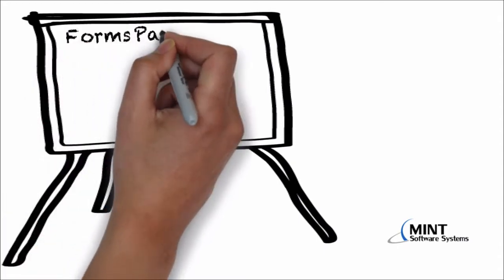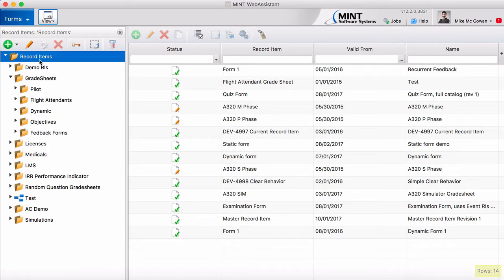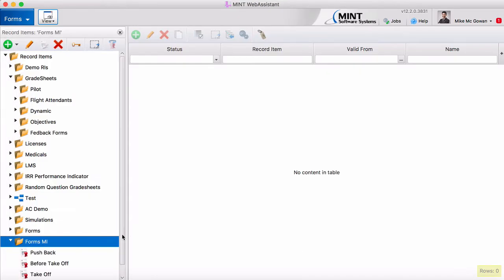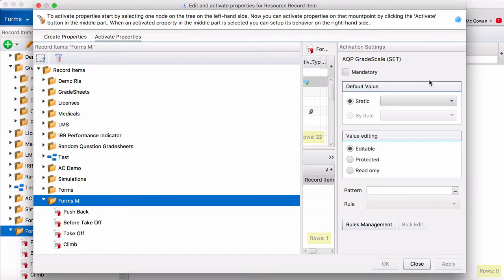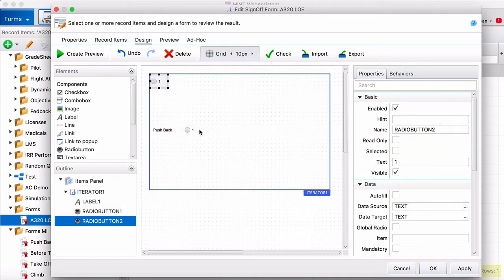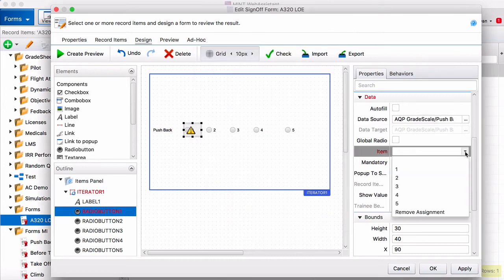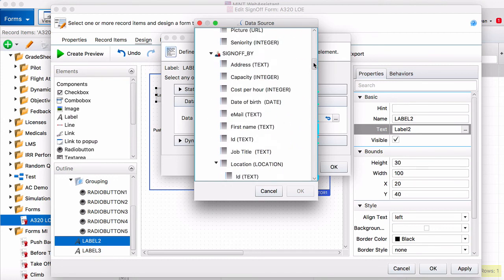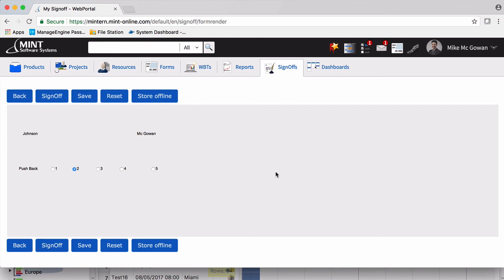Forms in MINT - Part 1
In this tutorial you will be introduced to the FormBuilder available in MINT.